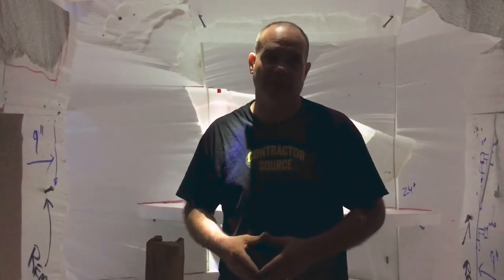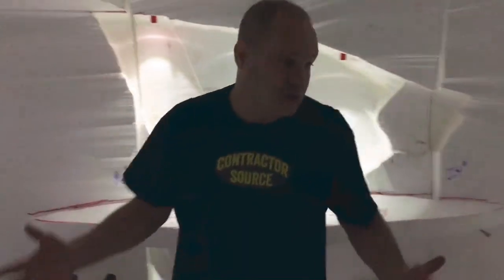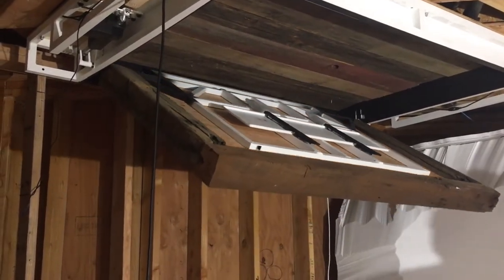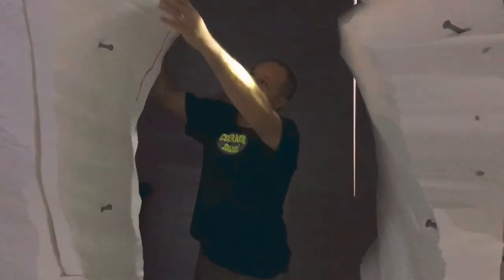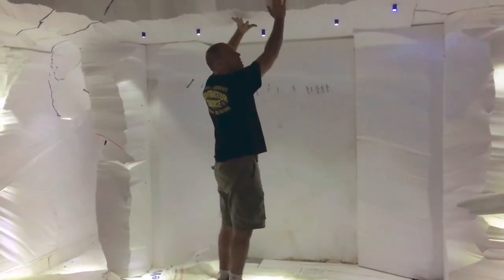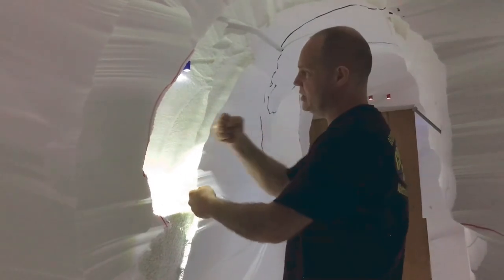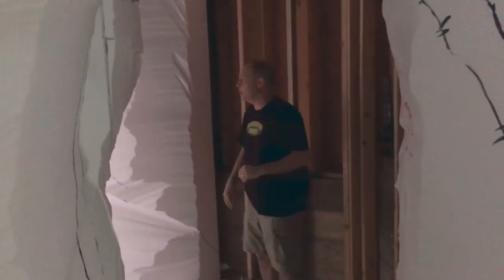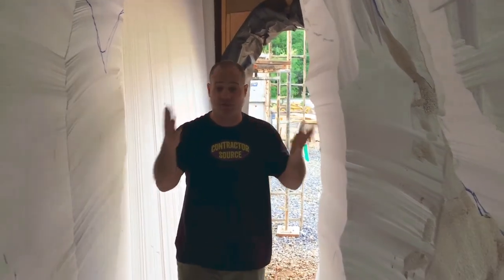COPPER VINES CUSTOM SACRAMENTO WINE CELLAR BUILD & DESIGN OUT OF FOAM CORE CONSTRUCTION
SACRAMENTO WINE 🍷 CELLAR PHASE 1 WALK THROUGH! We had a GREAT week shaping foam, adding beams and many more intricate details. check it out!!

Foam Core Construction Embrace It!

Foam Core Construction is a fast substrate system that leaves very little to the imagination once it starts to take shape. You can see the design and change it on the fly to accommodate the changes desired.

GO BEHIND THE SCENES WITH VERTICAL ARTISANS!

Vertical Artisans presents The Ultimate Wine Cellar. This site chronicles the daily work of vertical decorative concrete artist Nathan Giffin and others as they fabricate a themed environment.

The episodes created by the team lead by Jody Smith of Going Coastal Web will be released in the summer of 2018.  Watching this creative build take place is definitely exciting but not all that this presentation offers. There is an opportunity to learn this craft and unlock the secrets used by artists all over the world. The materials & tools used are also explained and presented, as they are the foundations of our craft.

New Innovations and insights of our craft are explored and explained so that folks understand the potential this crafts offers.  Finally, who are the people that do this craft?  We hope to show you and introduce them to you locally in your areas. If there are no artists in your area, well then, that means you might want to consider this craft as a hobby or even more.

We hope you enjoy this presentation as it unfolds.